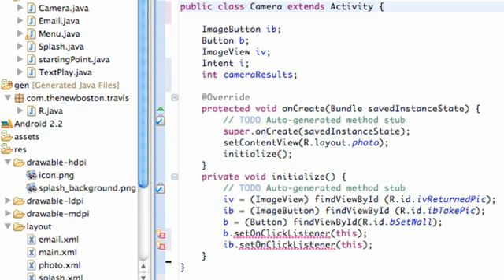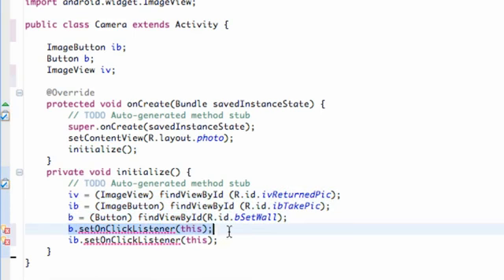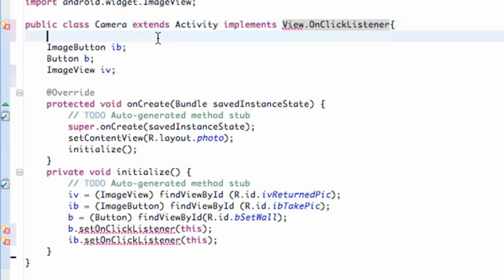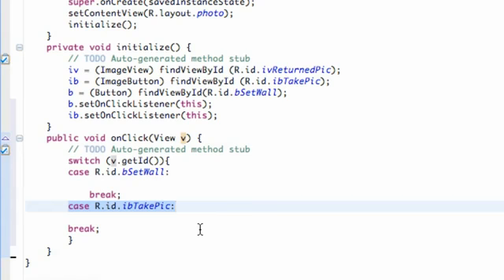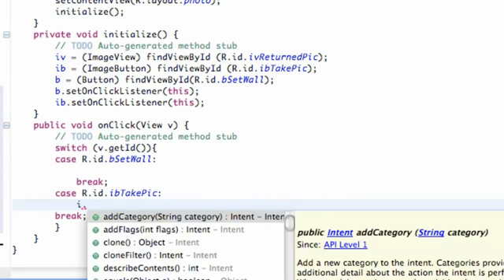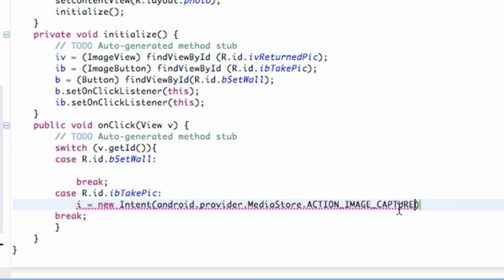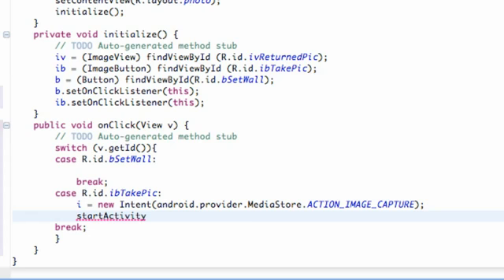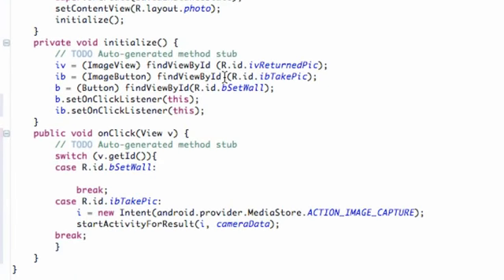Android Application Development 39 Starting an Activity for a Result